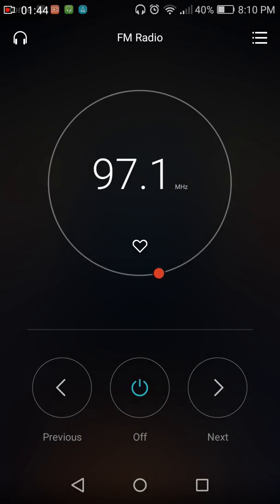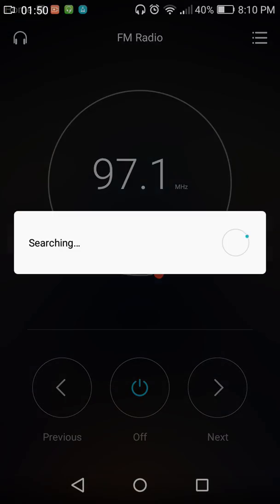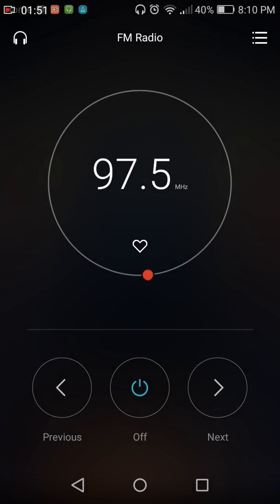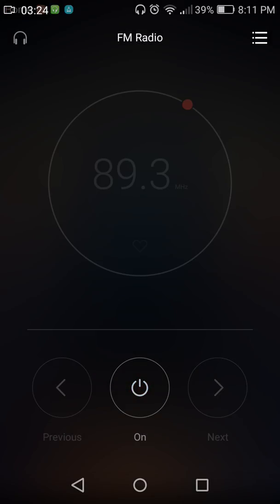Local FM Bandscan 5-8-2018